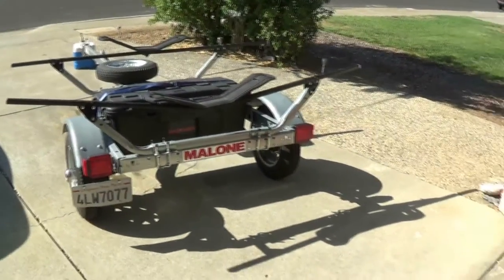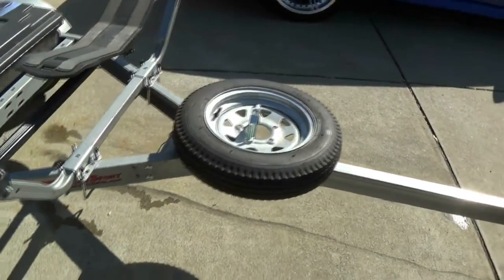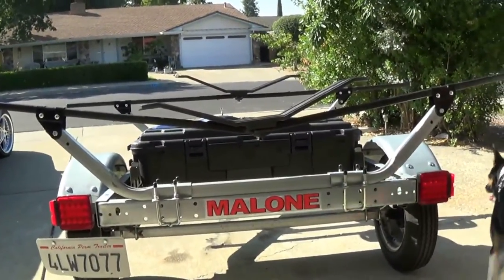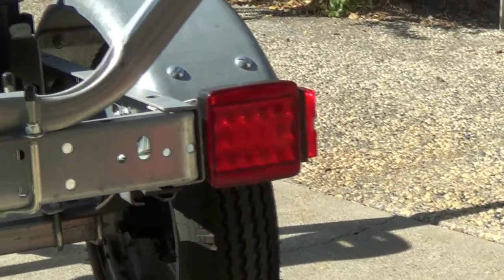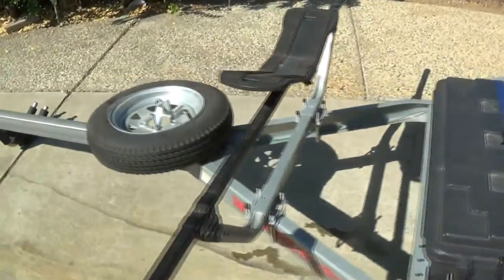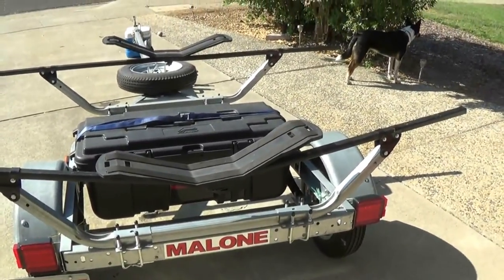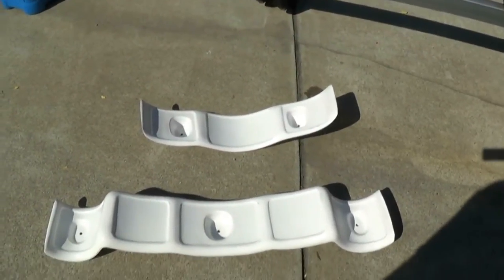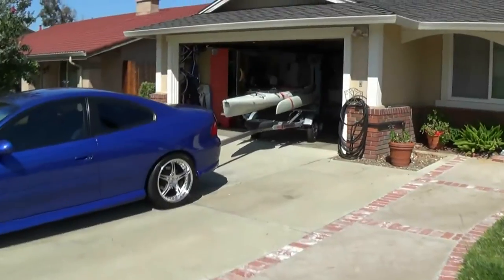Malone Kayak Trailer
This a Malone kayak trailer for those who can't car top.  This model can carry up to four kayaks.